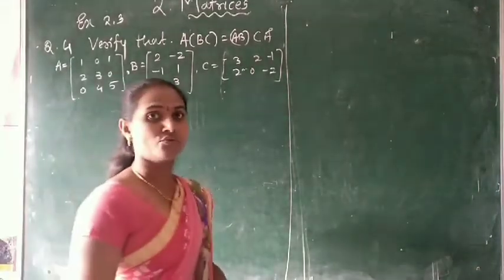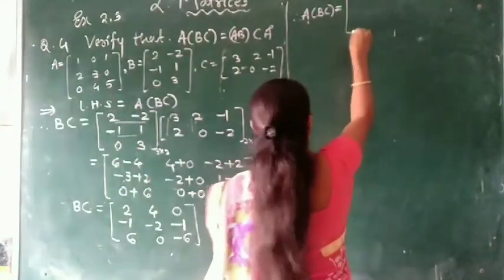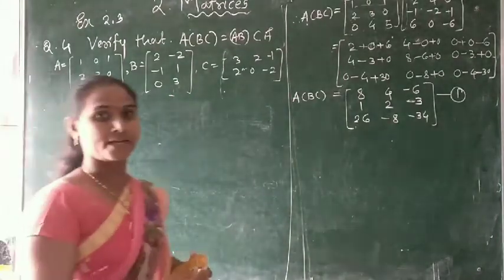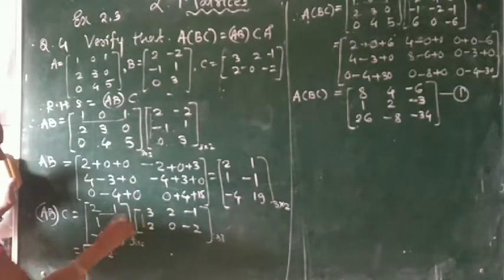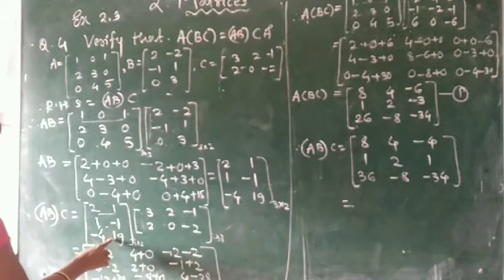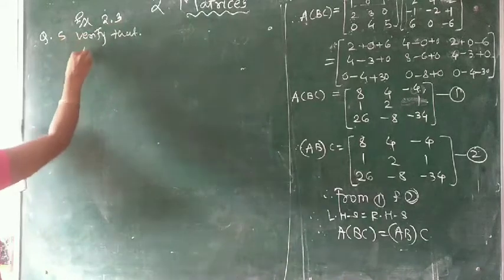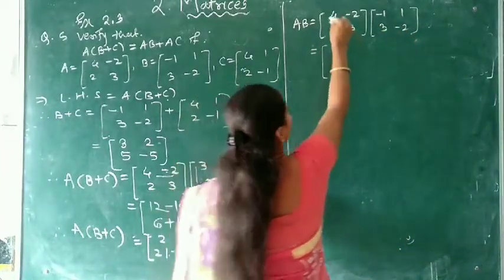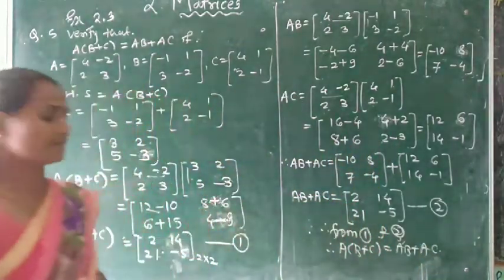XII commerce mathematics I chapter 2) Matrices (lecture 7)